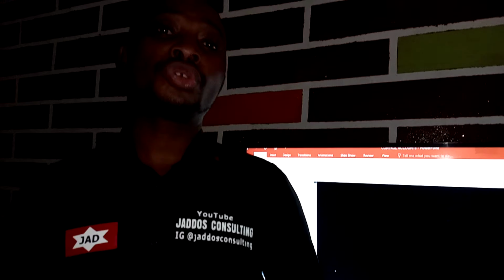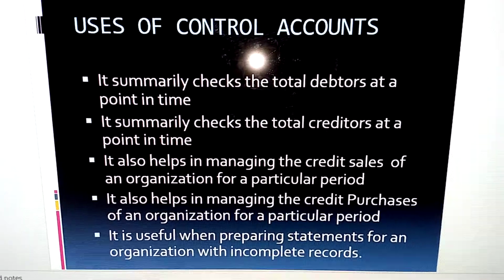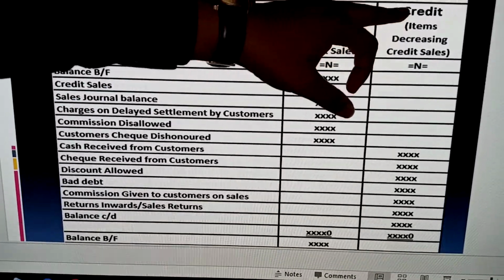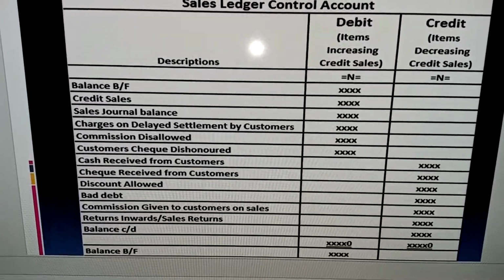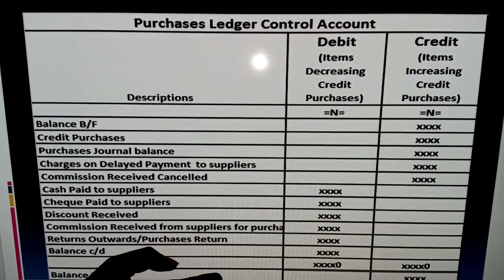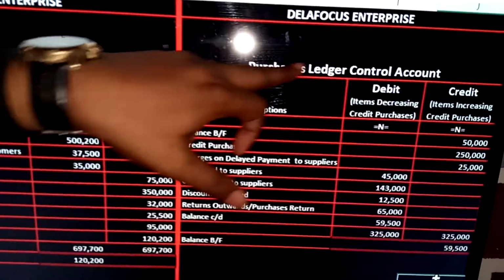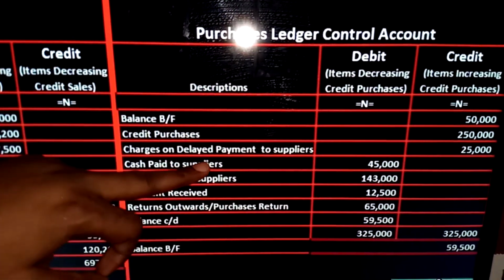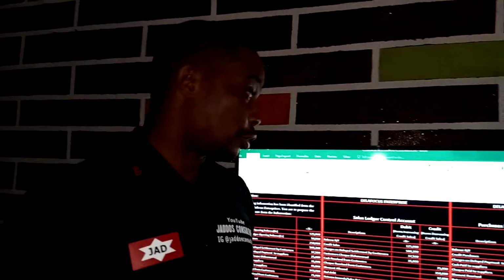Control Account (Sales and Purchases Ledger Control )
Definition Of Control Account,  Uses, Types and  Preparation of Sales And Purchases Ledger Control Account.